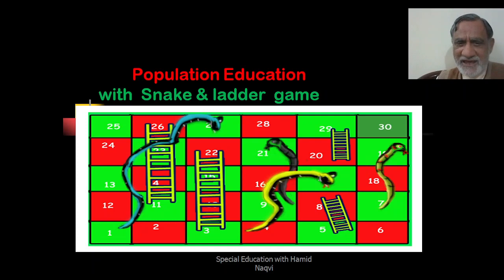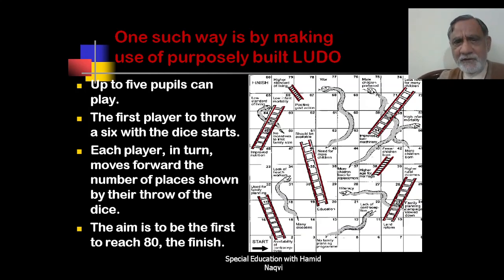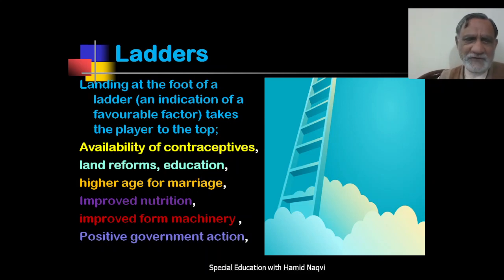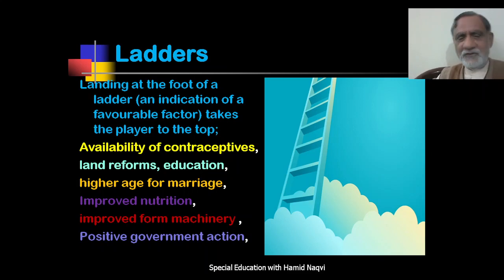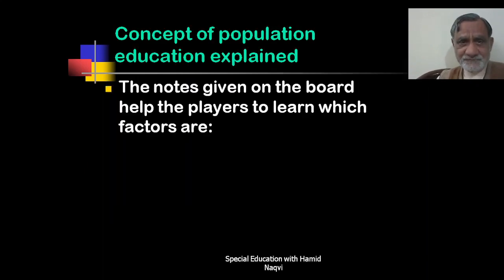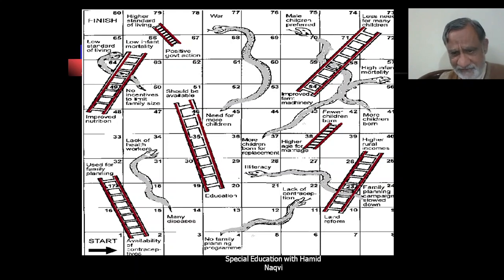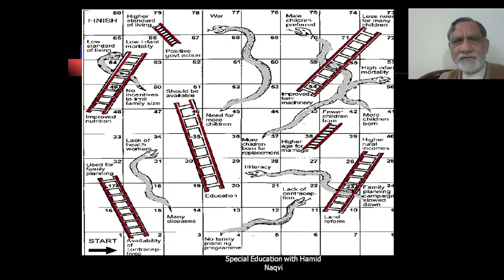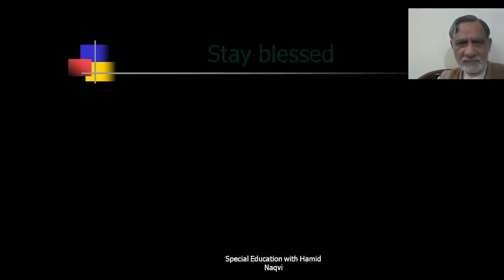Population education with Snake & Ladder Game- Code-6573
To create awareness among students about affects of birth rate and death rate on population growth in the way the school Young students could understand is important.